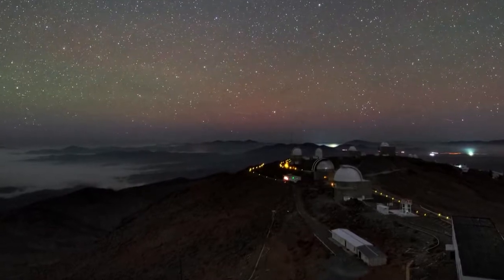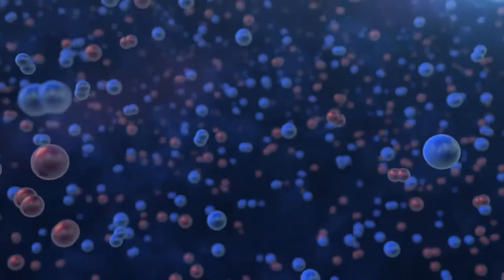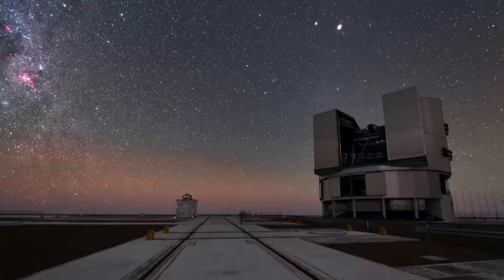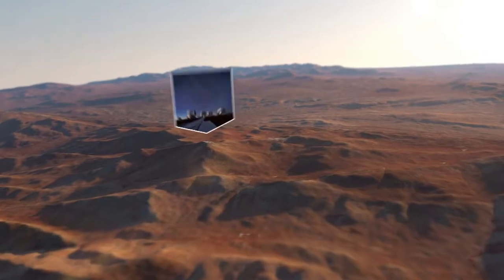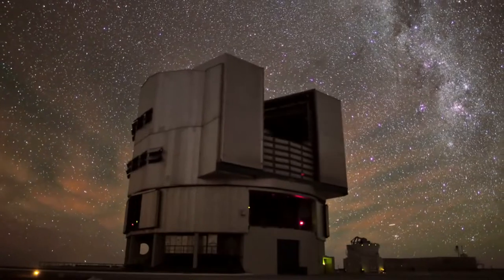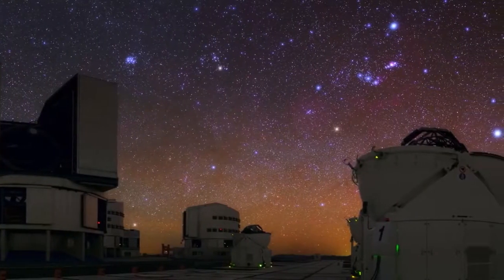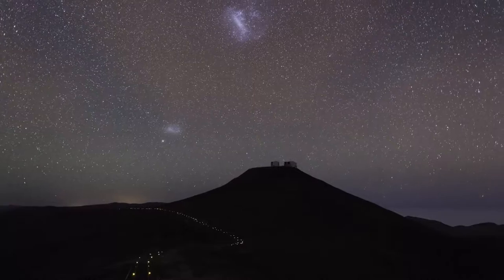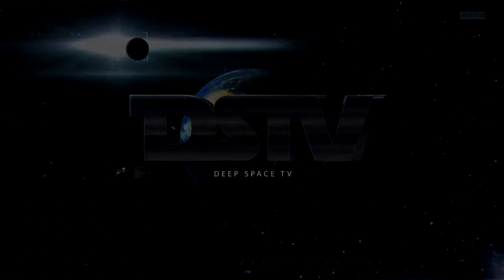Earth's Airglow Explained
Airglow is a faint emission of light by a planetary atmosphere. In the case of Earth's atmosphere, this optical phenomenon causes the night sky never to be completely dark, even after the effects of starlight and diffused sunlight from the far side are removed.

Credit: ESO